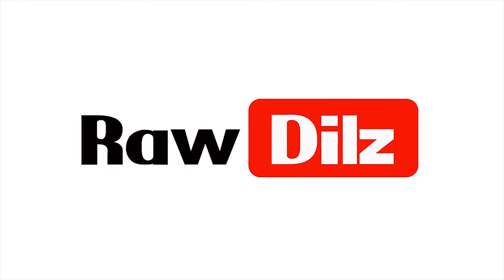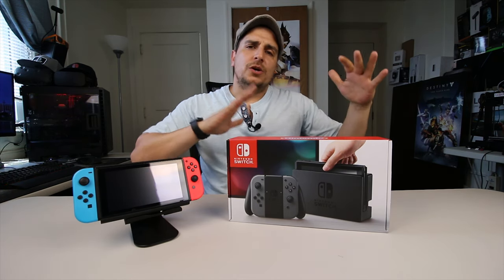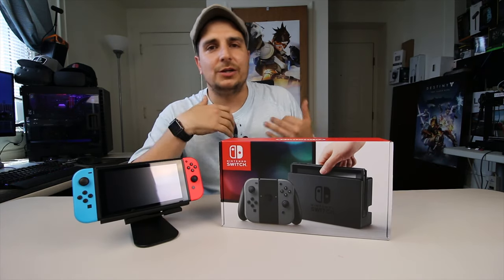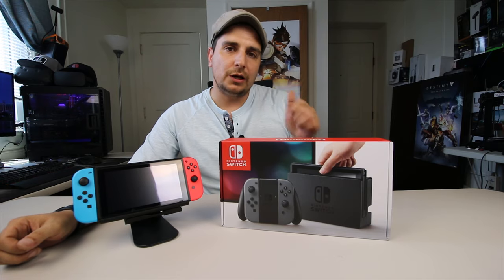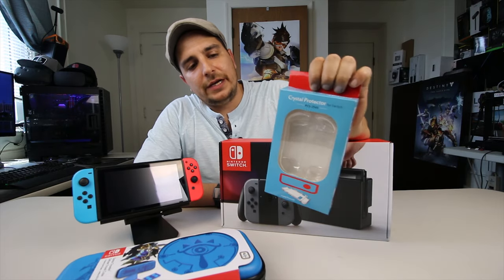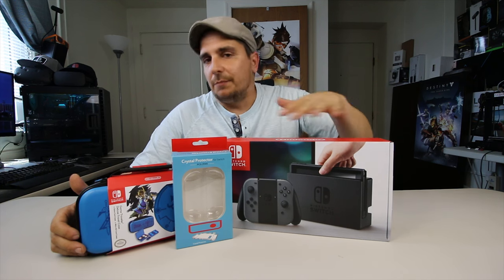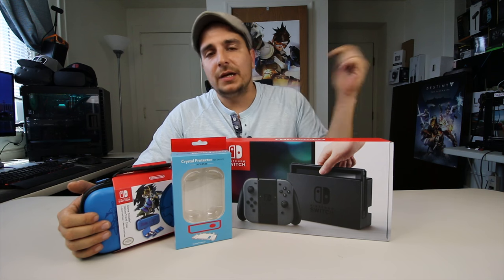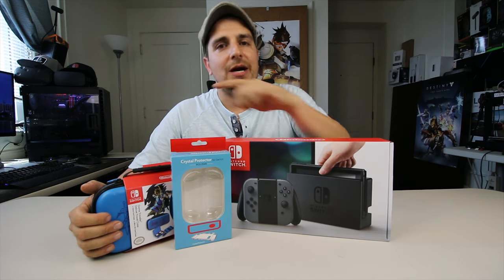SOLD! Nintendo switch 4 Sale for one of my subscribers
SOLD! I'm selling this switch to one of my subs for $350. I'm not sure if this is even appropriate for you tube. I'm not trying to make a profit on this console. and i really wish i could give these away for free. For now i'll do what I can to help any of my subs.